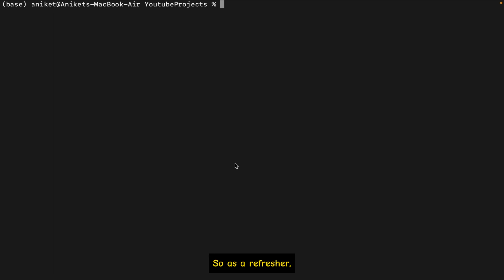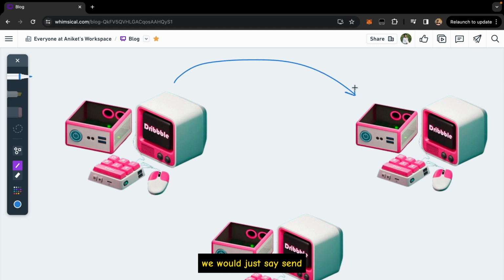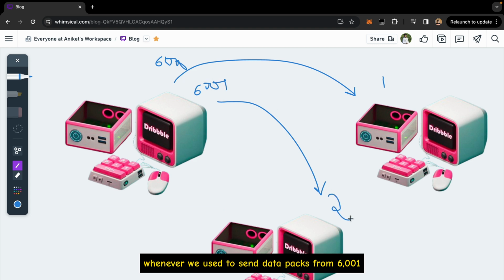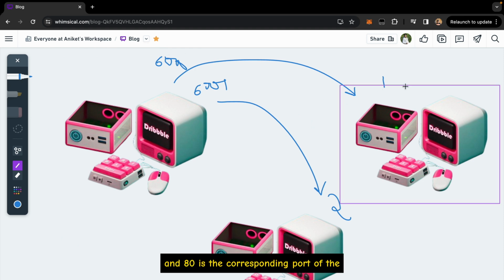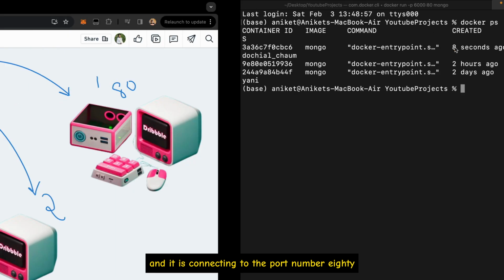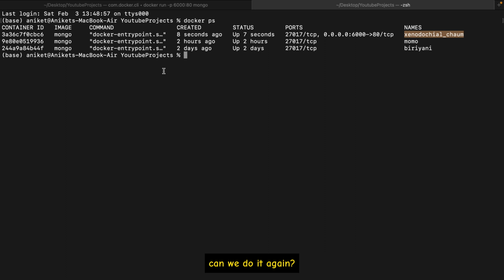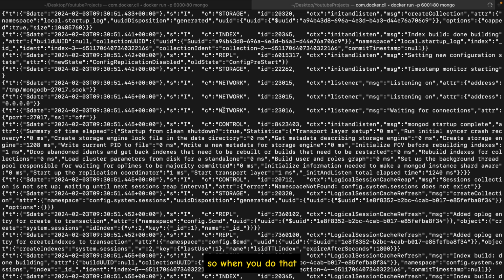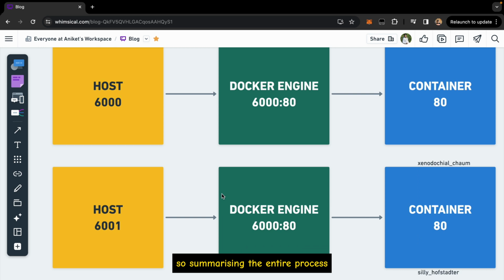E10: Port Mapping In Docker 🐳 Map Container Port to Host Machine | Docker Playlist | Aniket Pal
Are you new to Docker and feeling a bit lost when it comes to port mapping? Don't worry, we've got you covered! 🚀 In this beginner-friendly video, we dive deep into the world of Docker port mapping, demystifying the concept and showing you exactly how it works.

Port mapping in Docker is like setting up a virtual bridge between your host machine and your Docker containers, allowing seamless communication between them. Whether you're running a web server, database, or any other service inside your Docker container, port mapping is the key to accessing and interacting with these services from your host machine or the outside world.

In this video, we break down the basics of port mapping, explaining the syntax and options you need to know to get started. We'll show you how to map specific ports on your host machine to ports on your Docker containers, enabling you to run multiple services simultaneously without any conflicts.

So, if you're ready to level up your Docker skills and unlock the true potential of containerization, this video is for you! 🐳✨